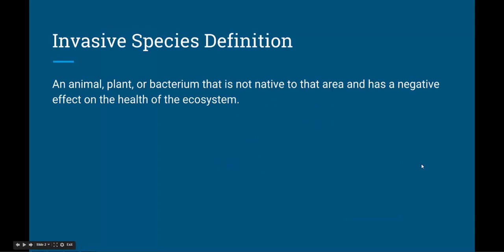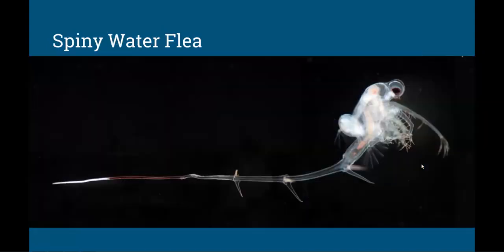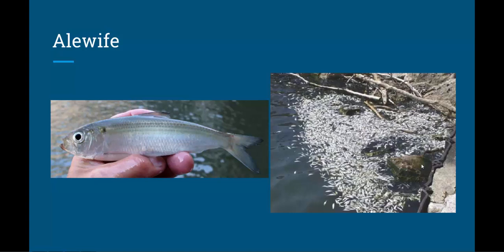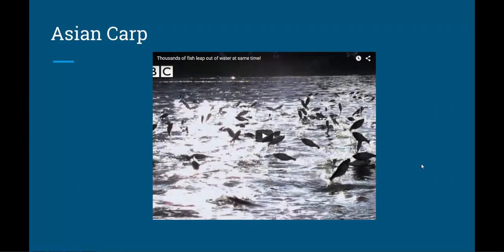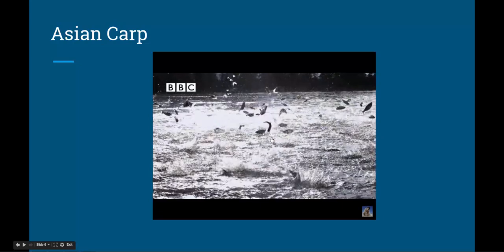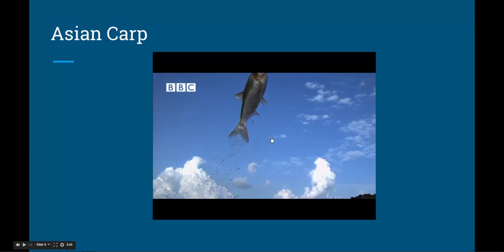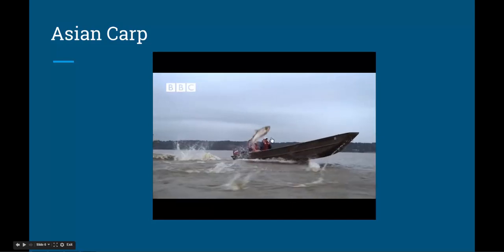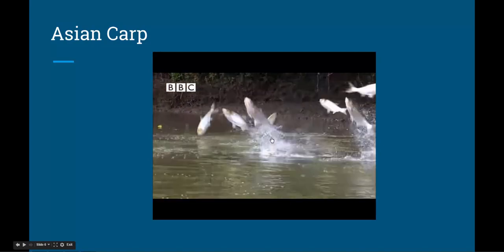Lake Michigan Invasive Species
This video is a brief video on a few examples of invasive species found within Lake Michigan. This is intended as a supplemental video to the actual in class activity for 7th and 8th graders.

Video Credit: BBC video series "Swarm" narrated by David Tennant